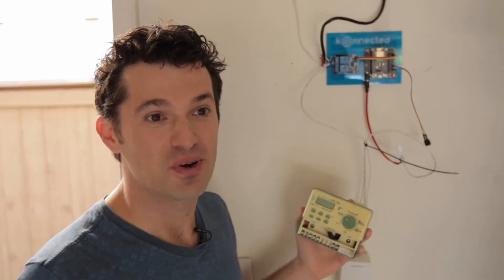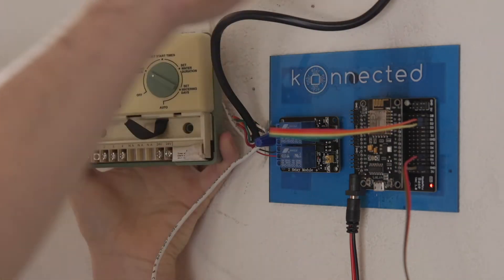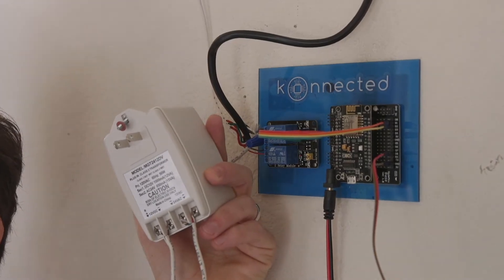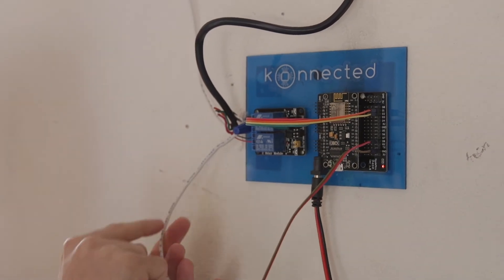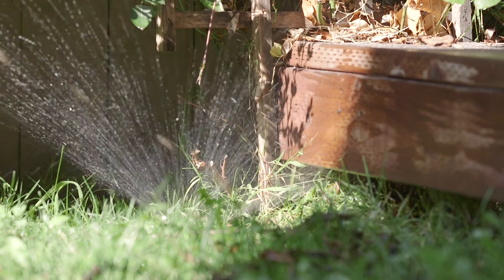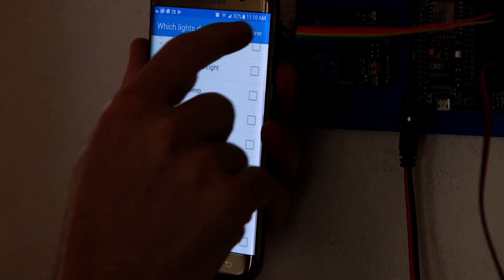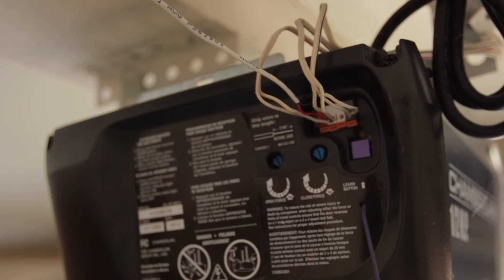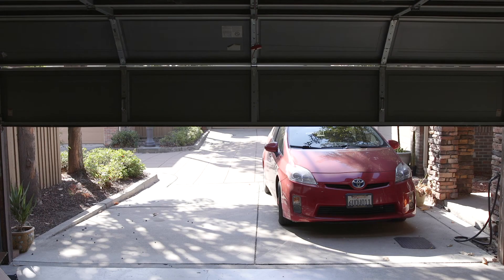Konnected Sprinkler Controller & Garage Door Opener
I show you how I've used a Konnected DIY kit to control my sprinklers and my garage door with SmartThings

Products shown in this video:
Transformer (12VDC & 24VAC)
Wire, 22 gauge 2-conductor
Relay Module, 2 channel
Jumper wires